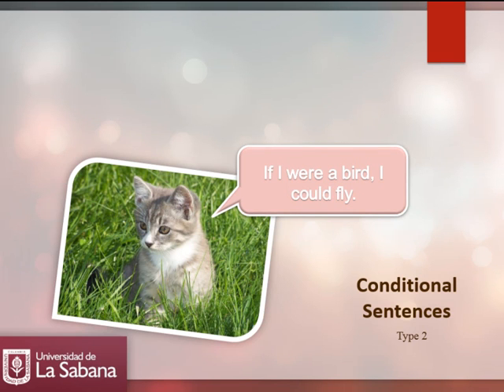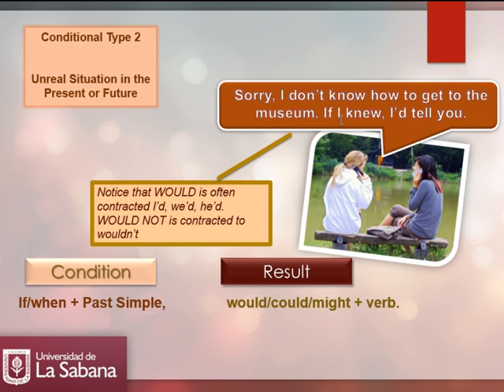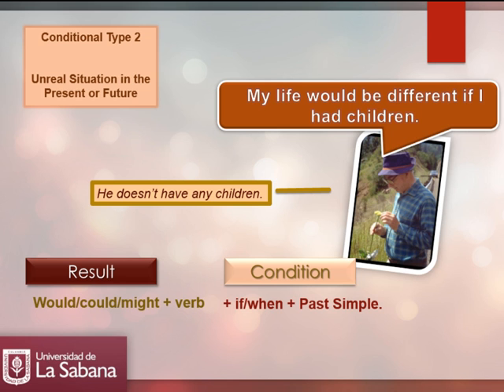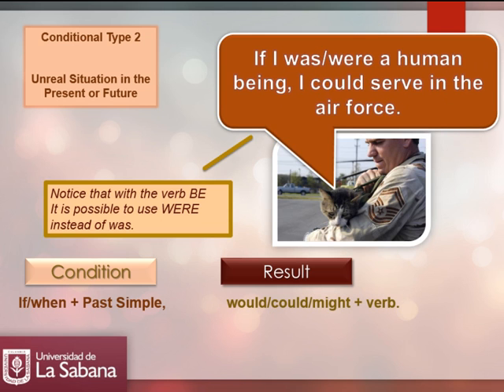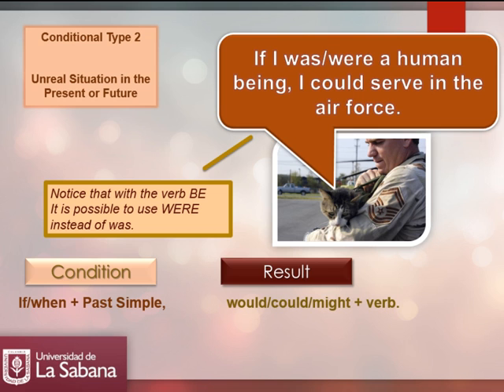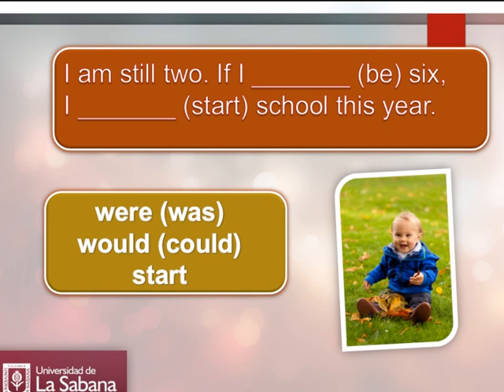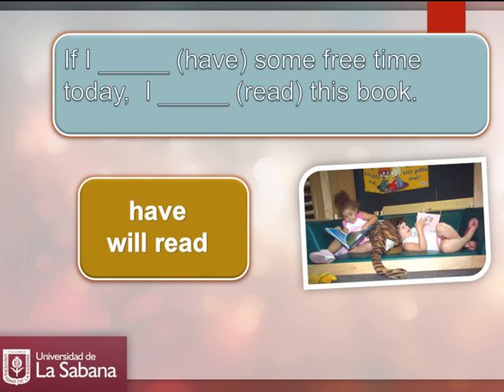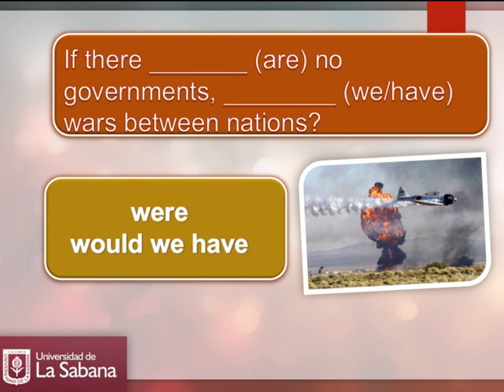Conditionals type 2 web